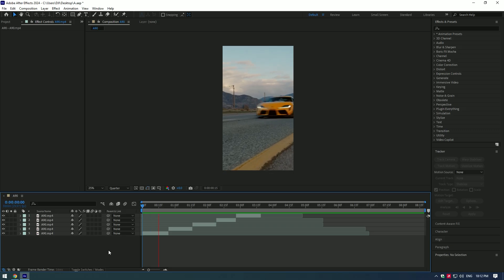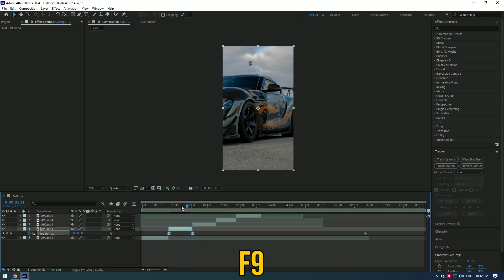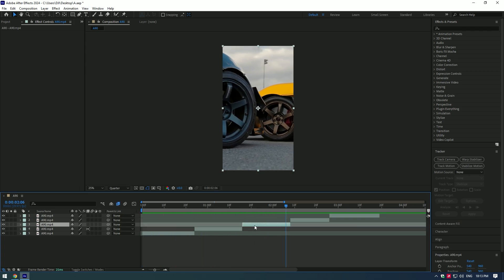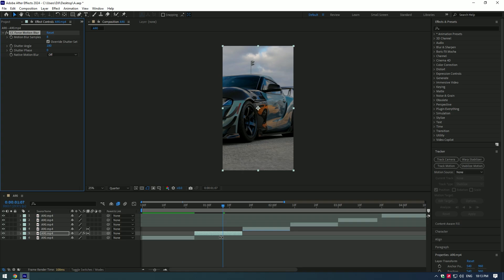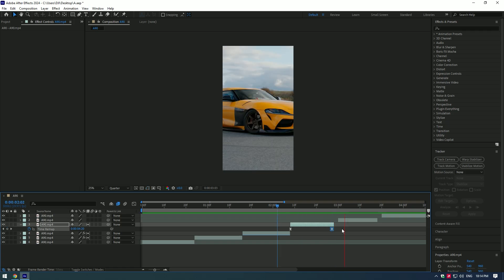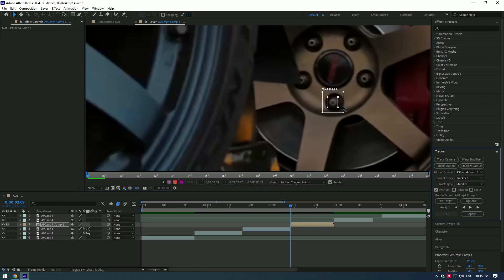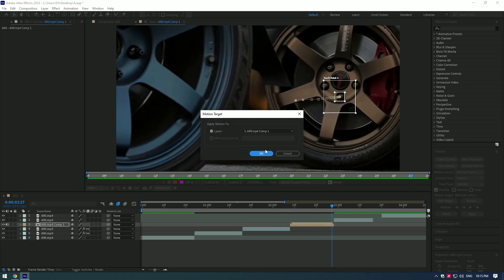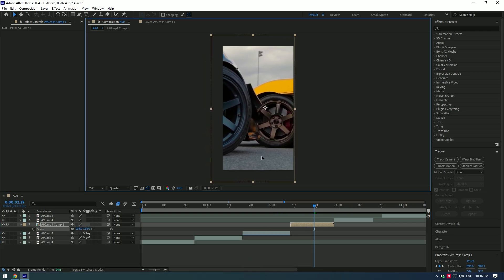My Secret To Smooth Speed Ramp Transitions in After Effects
In this tutorial I will show you how to create a smooth speed ramp transitions in Adobe After Effects

Chapters
0:07 - Speed Ramp
0:38 - Speed Ramp In Reverse
0:50 - Motion Blur
1:04 - Speed Ramp and Locked On Stabilization